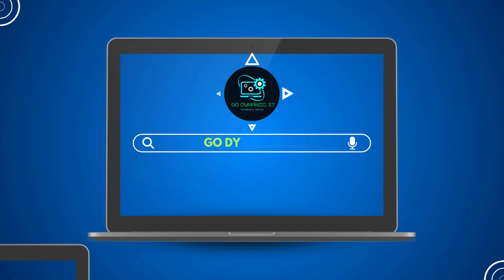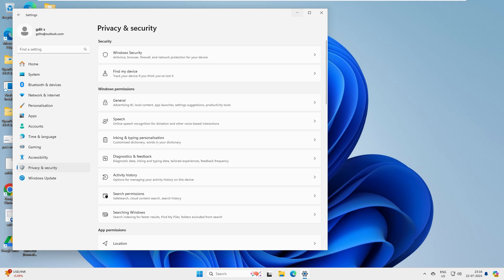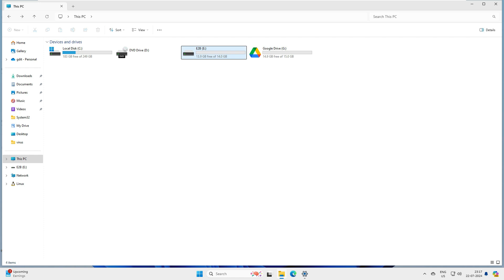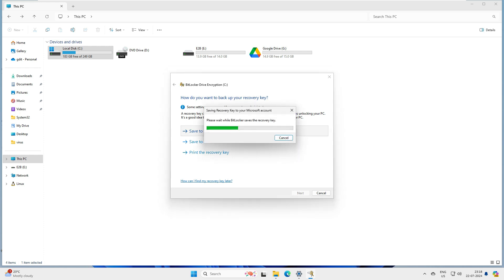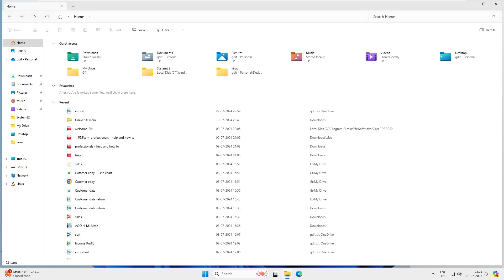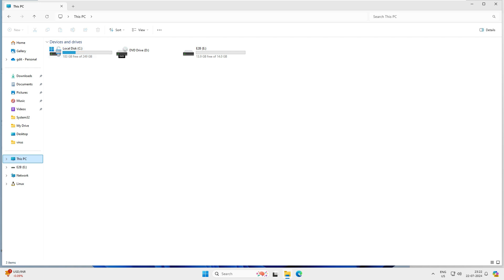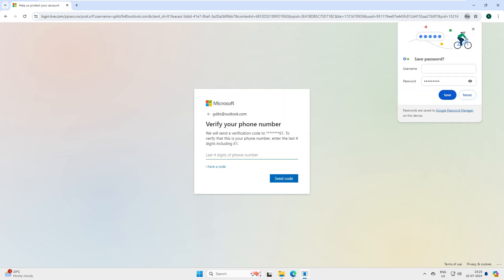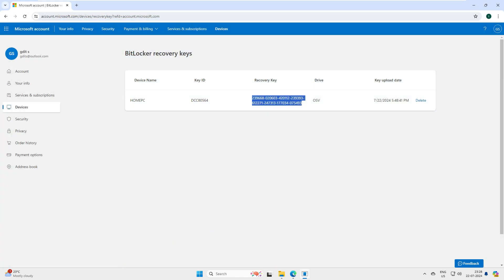Bitlocker Encryption and Recovery | Windows 11 - Windows 11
Today, I'll guide you through setting up BitLocker encryption on Windows 11. The steps are similar to Windows 10, so no worries about it. i assume that you probably know about encription so We'll skip the theoretical background and jump straight into the practical steps. so Let’s get started and enhance your system's security together.

Your Queries-
bitlocker
windows encryption
windows 11 bitlocker
windows 11
windows 10 bitlocker
windows encryption
windows 11 bitlocker
Drive Encryption
bitlocker recovery
forced bitlocker encryption
automatic bitlocker encryption
crowdstrike